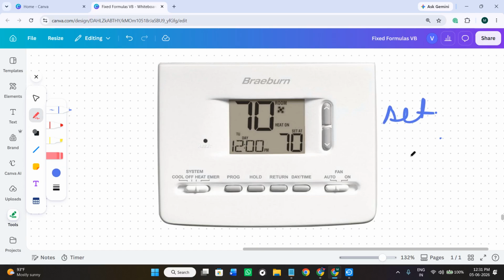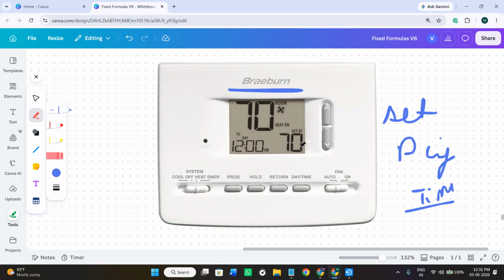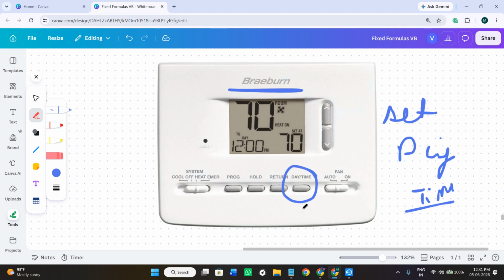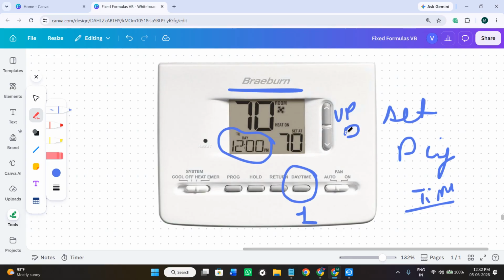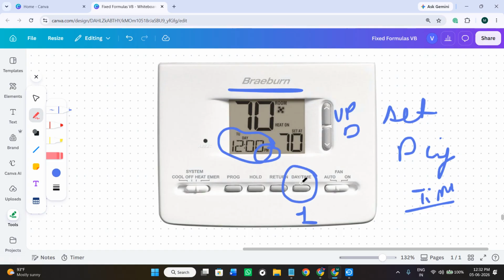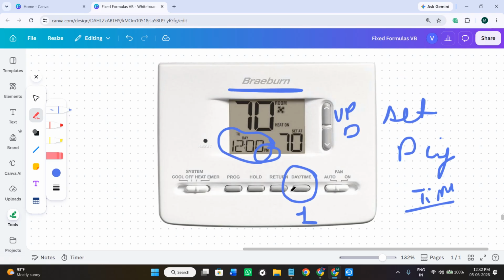How to Set Time and Day on Braeburn Thermostat 2026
Welcome to the Fixed Formulas YouTube channel! In this tutorial video, I will show you How to Set Time and Day on Braeburn Thermostat 2026